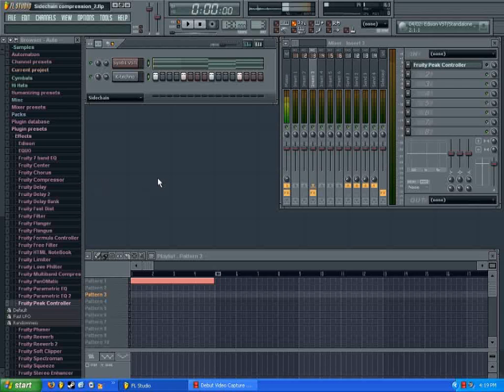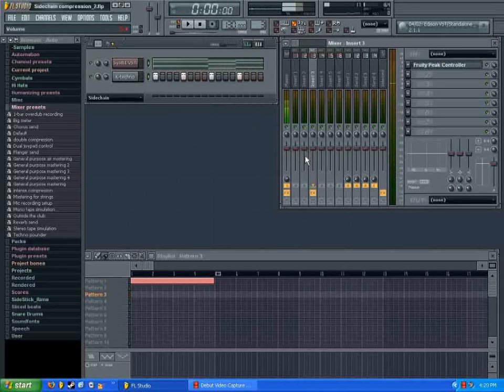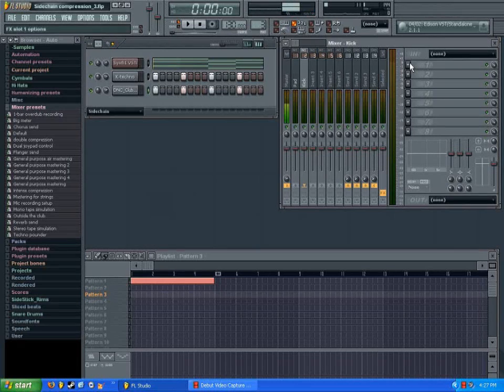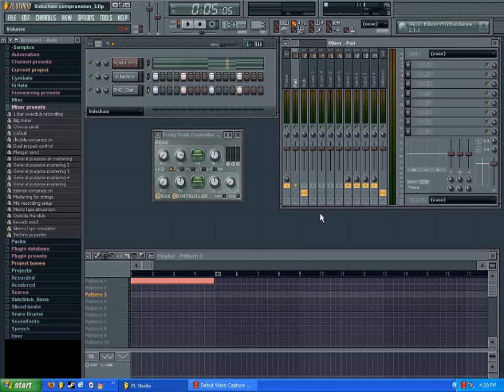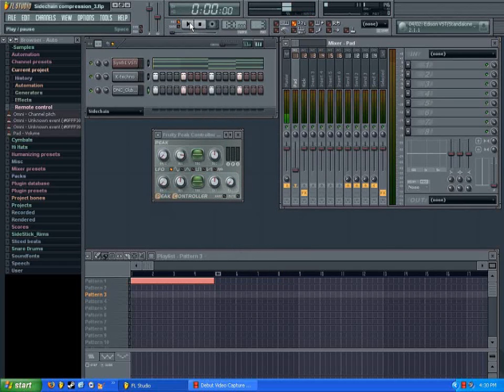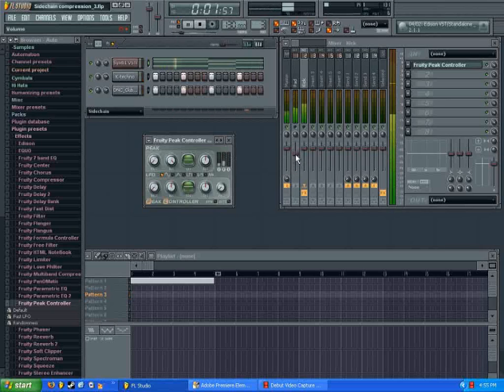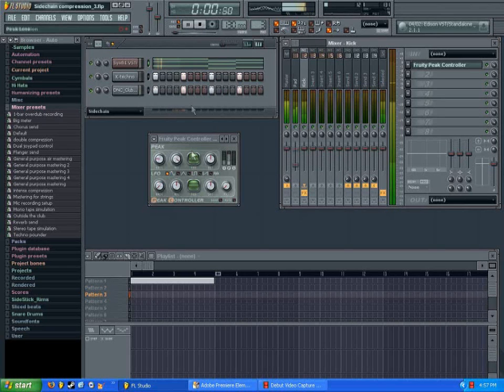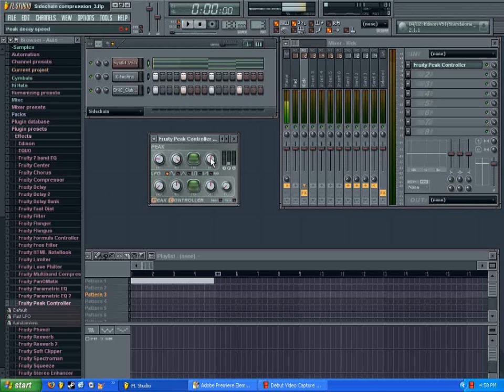Tutorial: Sidechain Compression in FL Studio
This is a quick explanation and video tutorial of how to do sidechain compression in FL Studio.
Sidechain compression is when one sound is used to change the volume levels of another sound. Most commonly a Kick Drum or bass affecting a pad sound, however you can use whatever sounds you'd like.